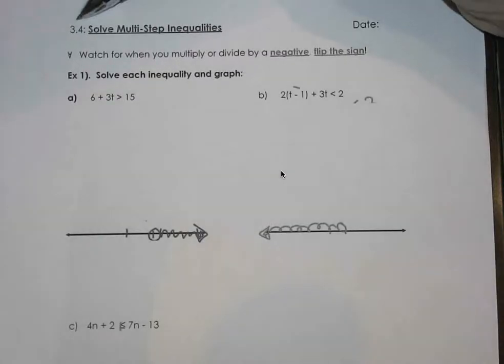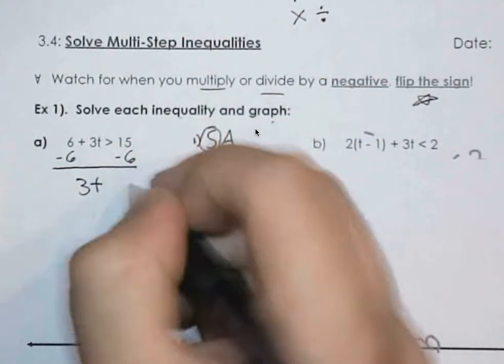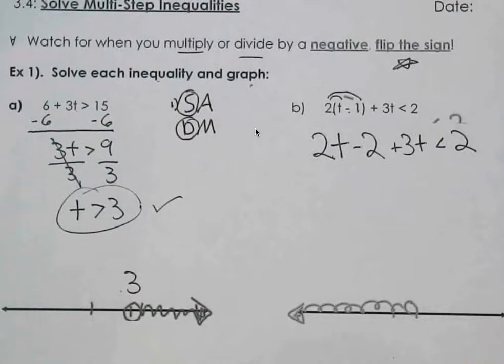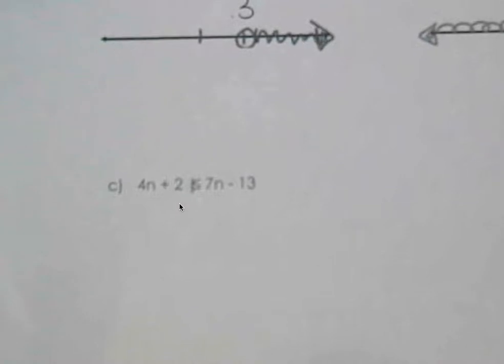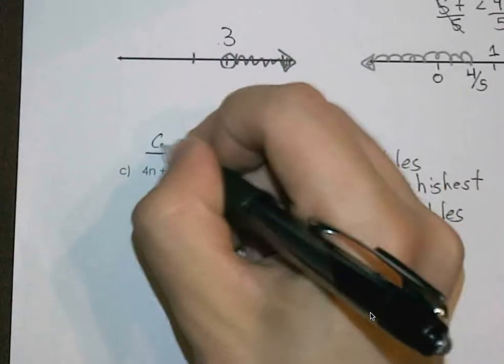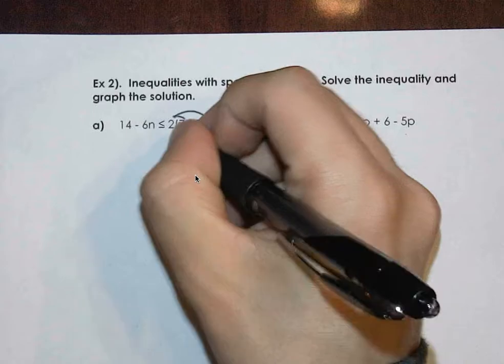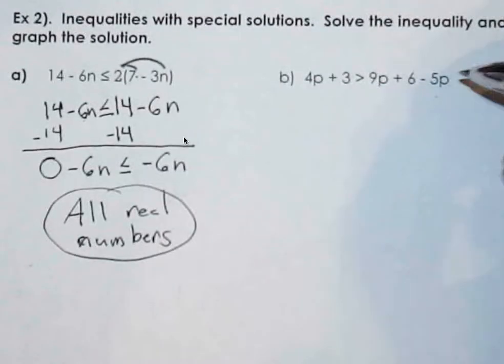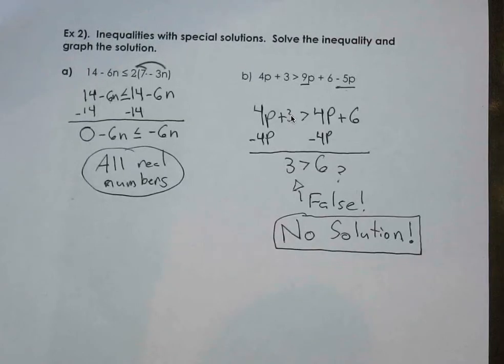Algebra 3.4 Solving Multi-Step Inequalities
Inequalities, Distribution, Division, SADMEP, and more.